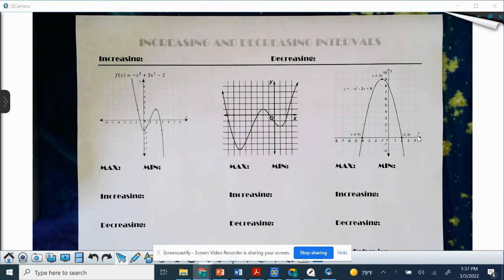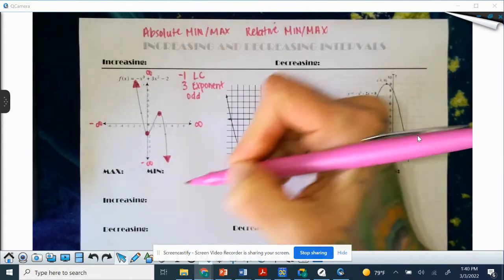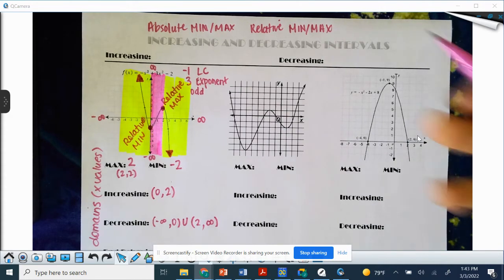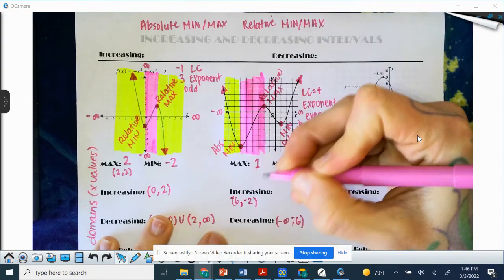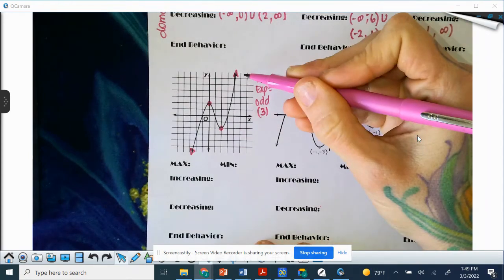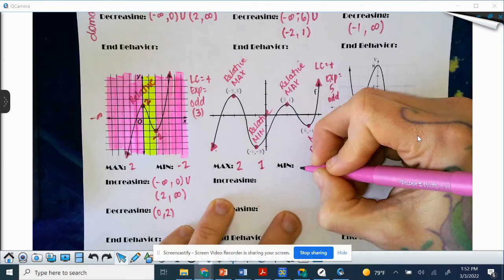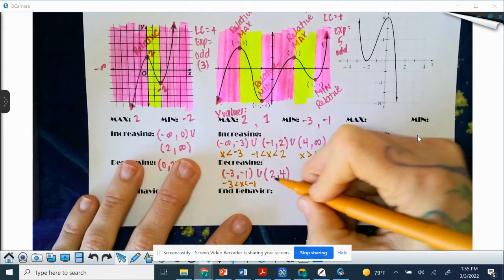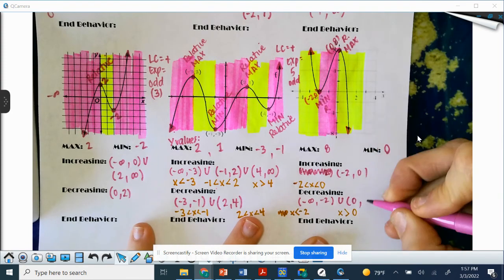M3 - Increasing and decreasing intervals